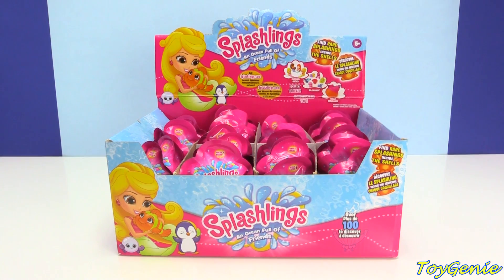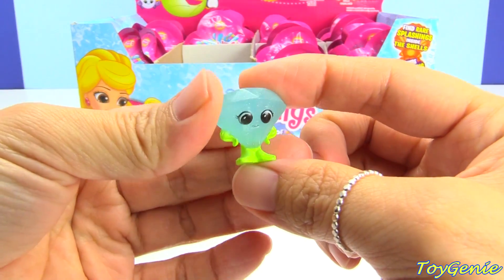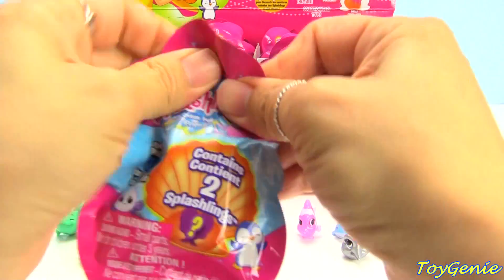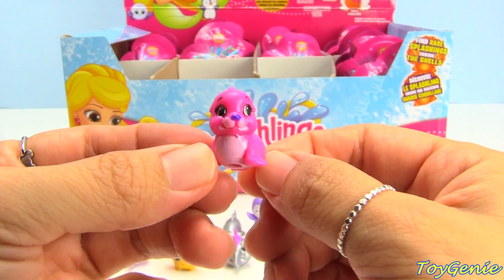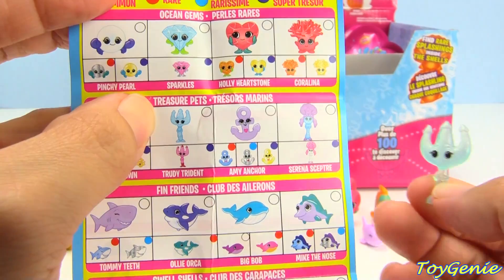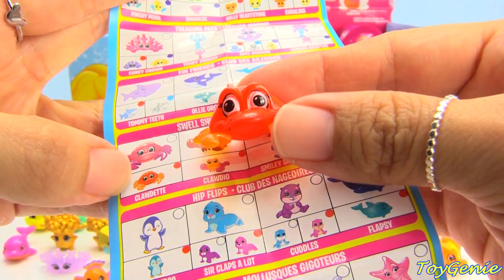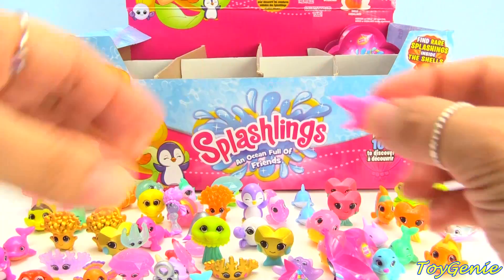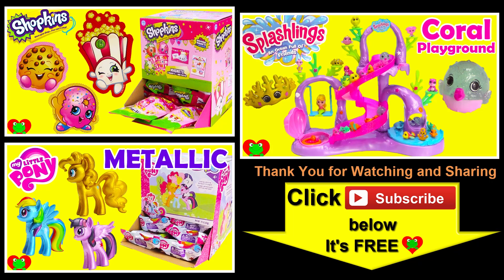Splashlings Blind Bags Full Case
Splashlings Blind Bags Full Case opening and review by Toy Genie Surprises.  There are more than 100 Splashlings to collect.  Splashlings are tiny, adorable collectible ocean friends that comes with different rarities, colors, and names.  Look for the Super Treasures!  Super fun to collect.